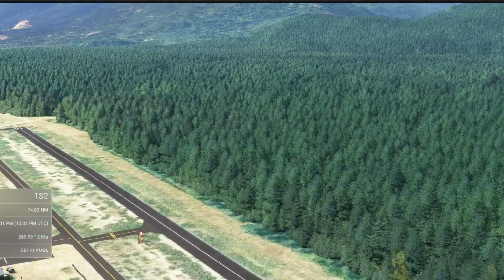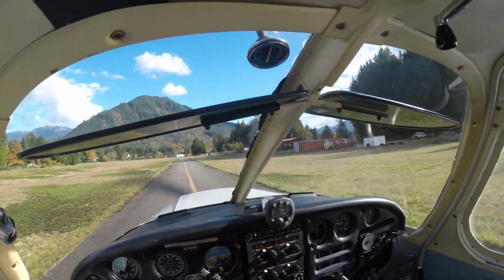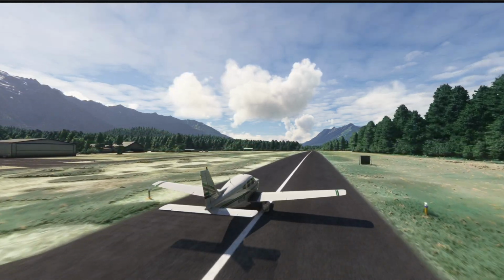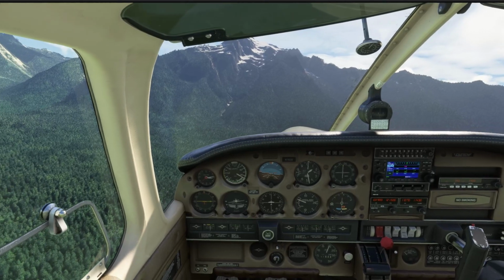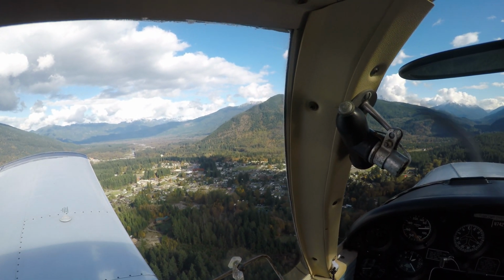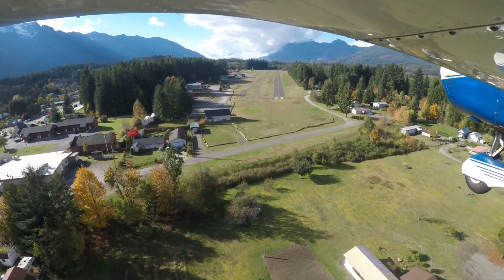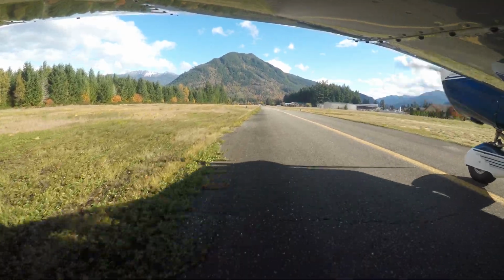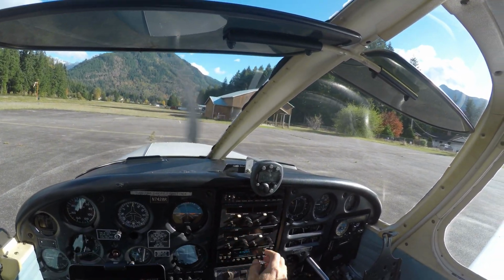Orbx 1S2 - Real-World vs MSFS 2020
This flight was recorded on a GoPro Hero5 in 4K and compared with MSFS 2020 using Orbx Scenery for Darrington Municipal Airport (1S2).

Microsoft Flight Simulator looks Amazing!